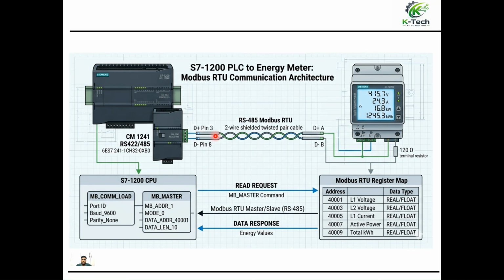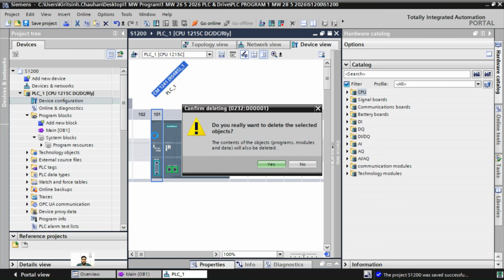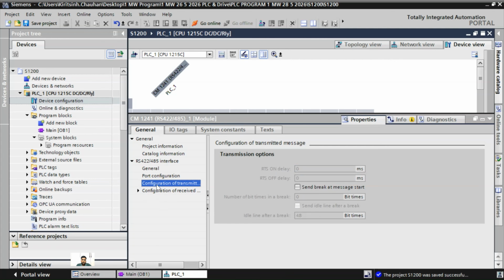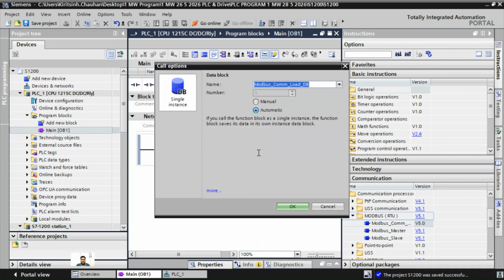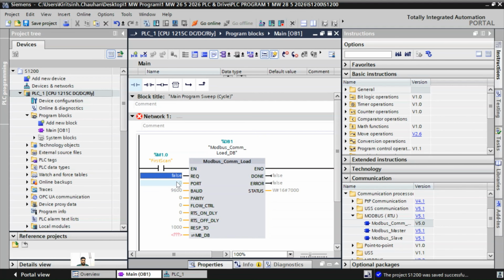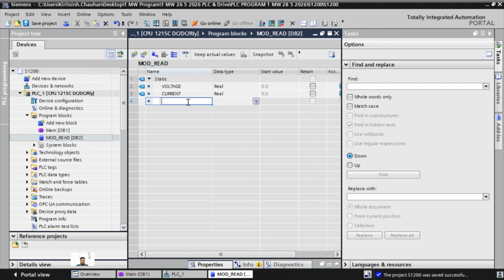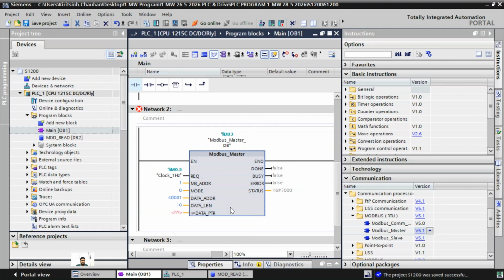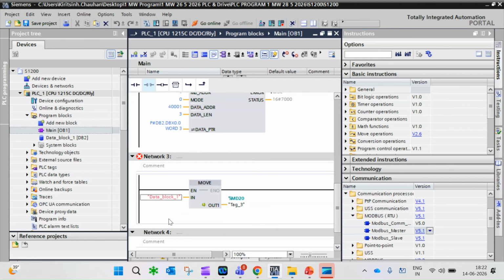Part: 3.5 Modbus RTU Communication with S7-1200 PLC & Energy Meter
Learn how to establish Modbus RTU communication between Siemens S7-1200 PLC and an Energy Meter using RS485. In this tutorial, I cover wiring, communication settings, Modbus addressing, TIA Portal configuration, troubleshooting tips, and live data monitoring.
✅ S7-1200 PLC Configuration
✅ RS485 Wiring Explained
✅ Modbus RTU Setup
✅ Energy Meter Data Reading
✅ TIA Portal Programming
✅ Industrial Automation Tutorial